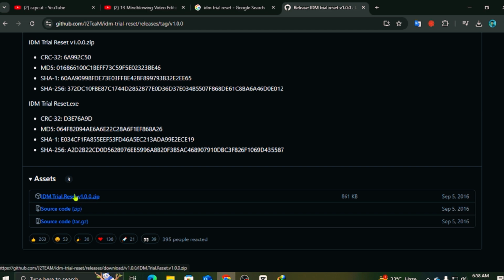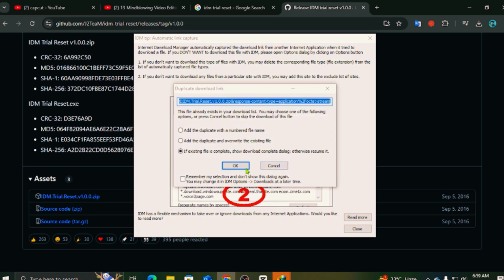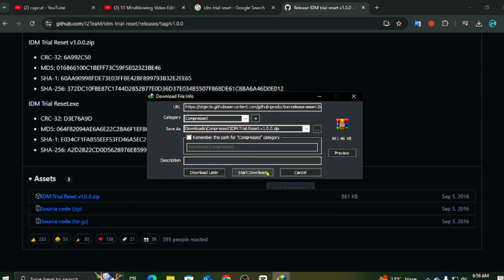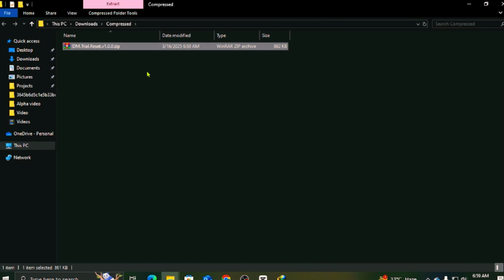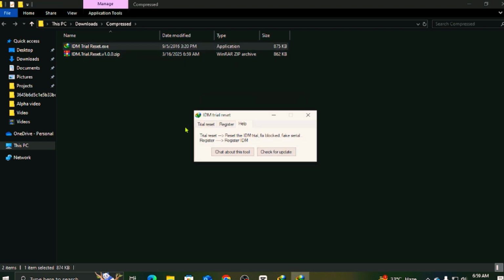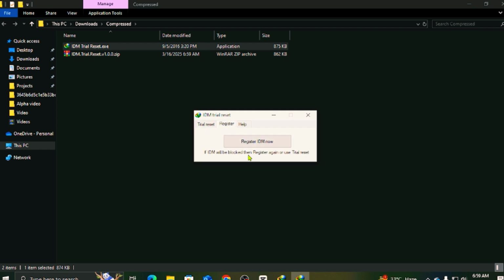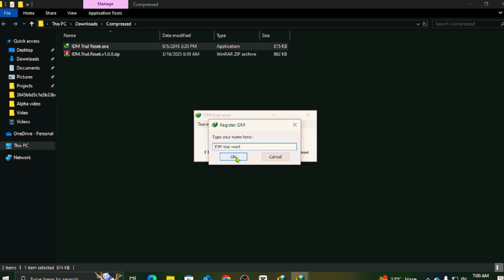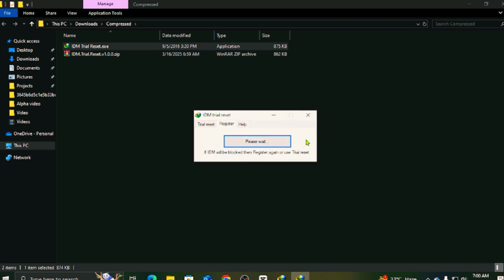IDM internet download manager 2025 || IDM life time use || how to use IDM in life time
Looking for the latest IDM Crack for Internet Download Manager 2025? 🚀 This video is your ultimate guide to unlocking IDM features for free! Learn how to boost your download speeds, manage files efficiently, and enjoy the full version of IDM without spending a dime.

✅ Step-by-step guide to downloading and installing IDM Crack
✅ Unlock premium features of Internet Download Manager
✅ Tips for faster, smoother downloads in 2025

💡 Why IDM?
IDM is the most powerful tool to supercharge your downloads, allowing you to pause, resume, and schedule files effortlessly. With this crack, you can enjoy all the premium features without limitations!